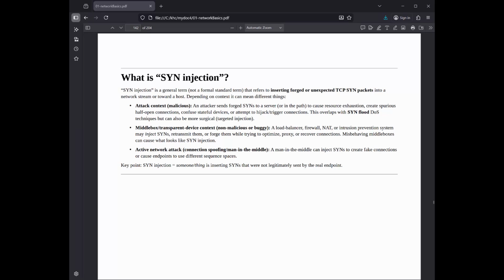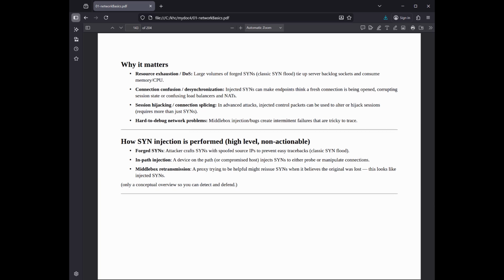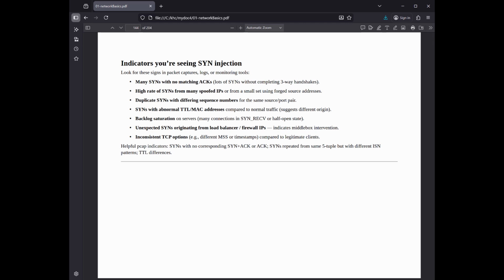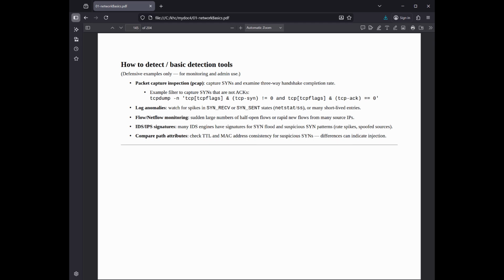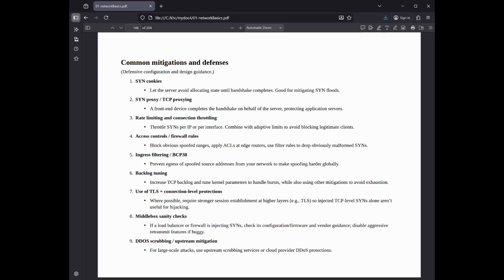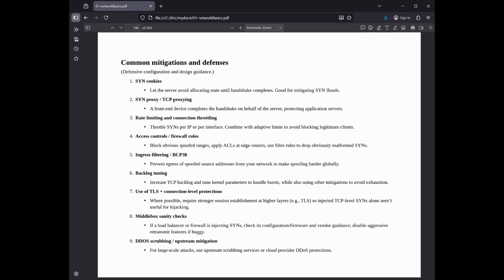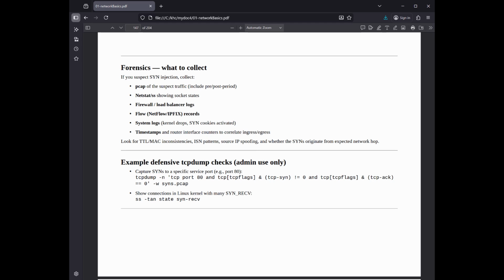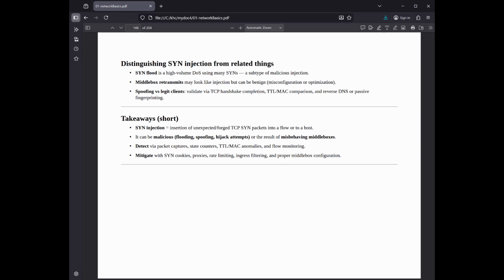18 Network Basics - SYN Injection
Indicators of SYN Injection
How to Detect SYN Injection
Common Mitigations and Defense